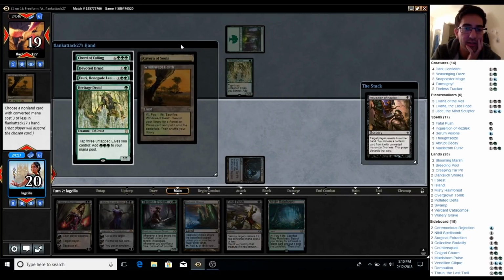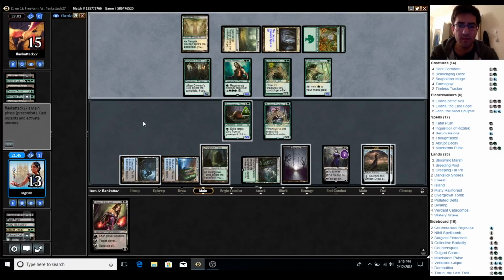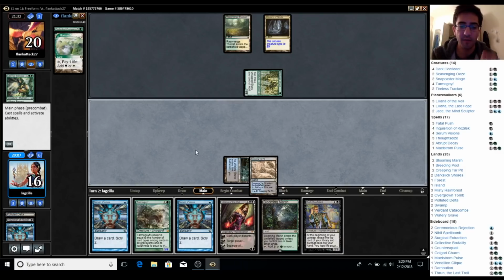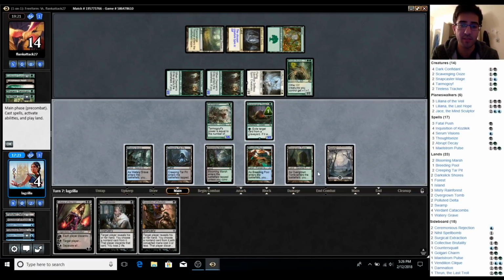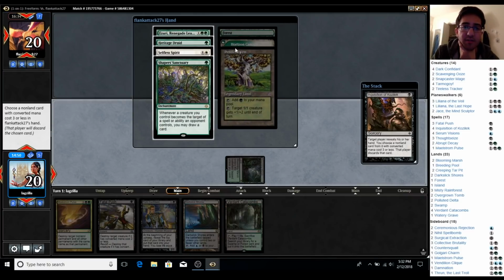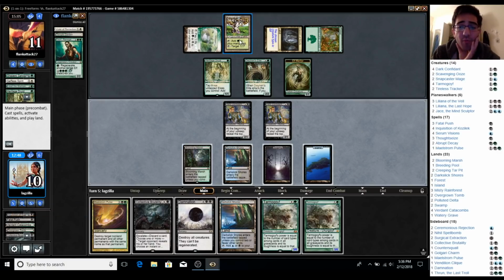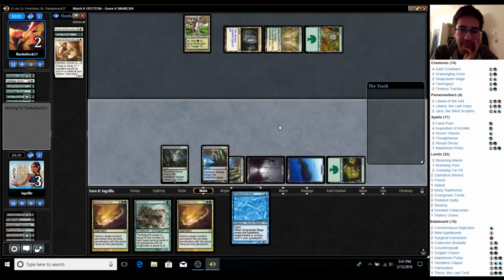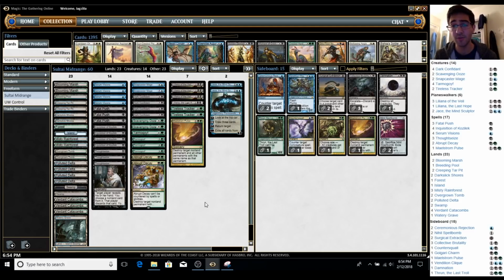[MODERN] Sultai Jace Midrange vs. GW Elves (Match 2 + Closing Comments)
Jace. The. Mind. Sculptor. Unbanned in Modern. It's time to test the limits of the card in Modern. GBx strategies have been a staple of the Modern format for quite some time, but Sultai never quite had what it took to be as good as Jund or Abzan. Can Jace, the Mind Sculptor help Sultai ascend to glory?

Fair warning: I am a seasoned UWx control player. GBx strats are out of my comfort zone. There will be misplays. Possibly many. Avert your eyes and try to take the matches for what they are: testing. Thanks!